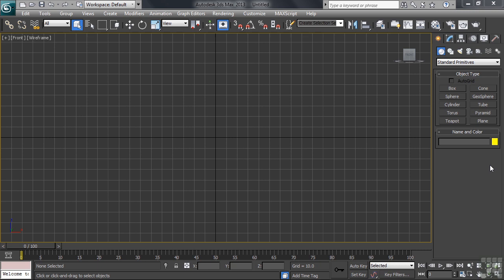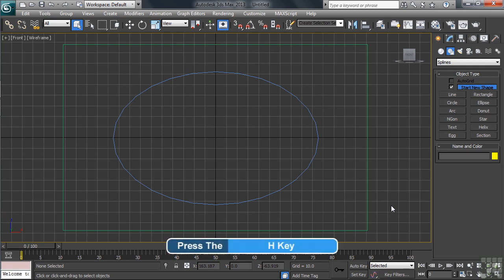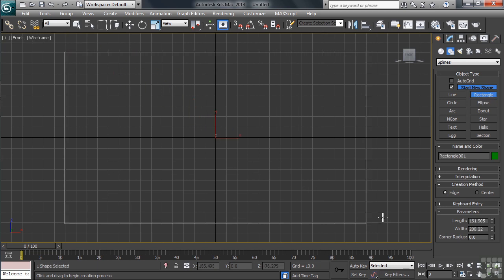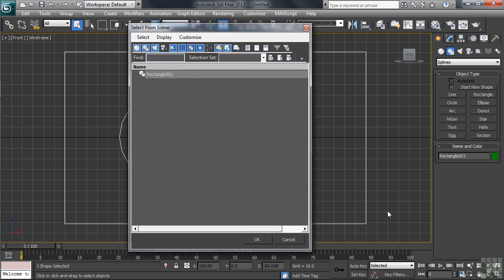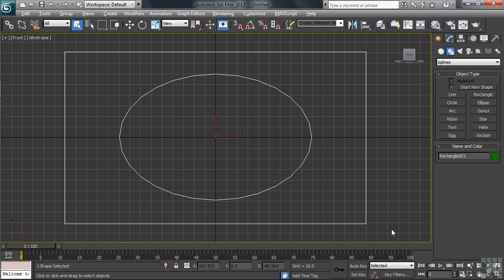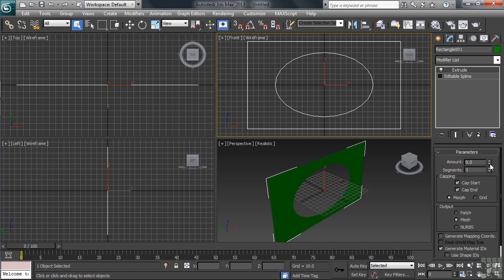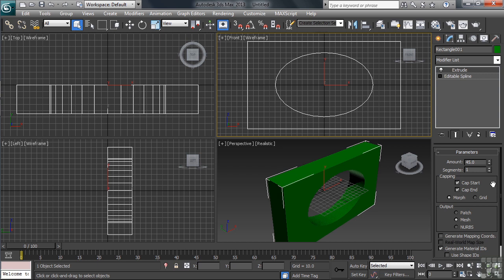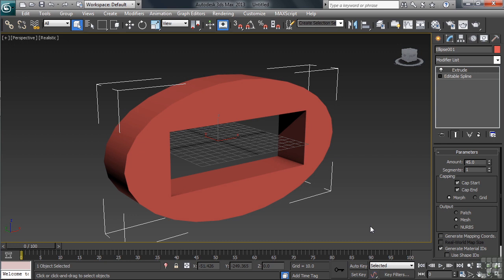3Ds Max Tutorial 37